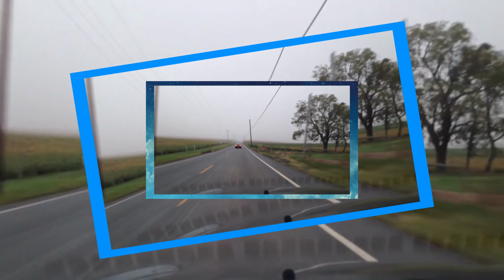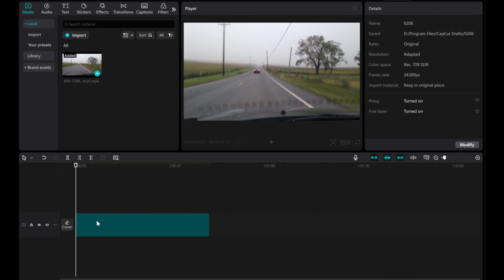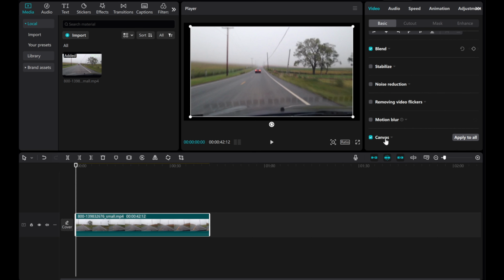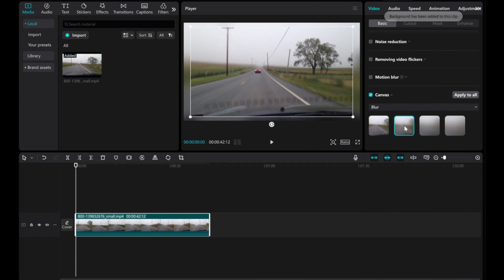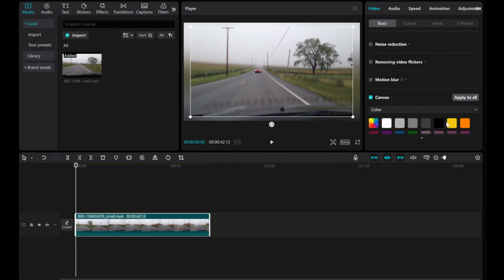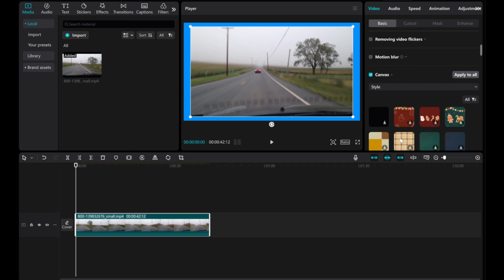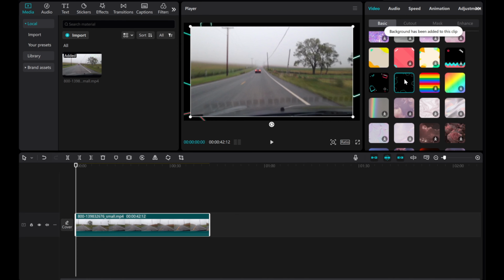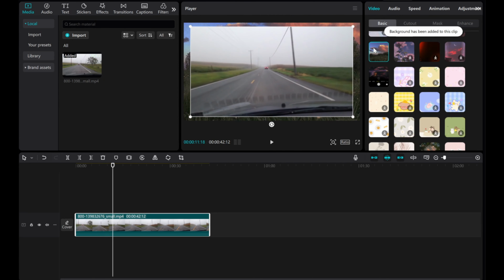How to Create a Border Effect in CapCut PC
Enhance your video editing skills with this CapCut PC tutorial on how to create a border effect in CapCut PC!